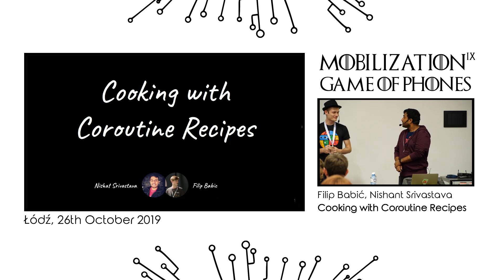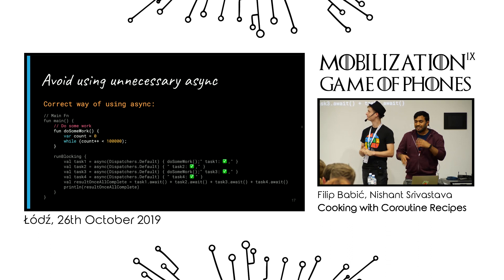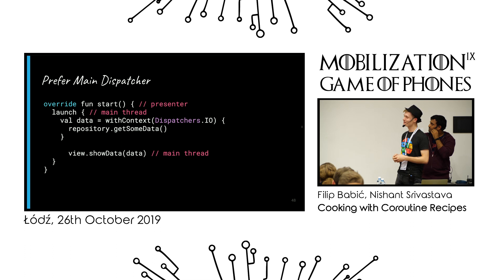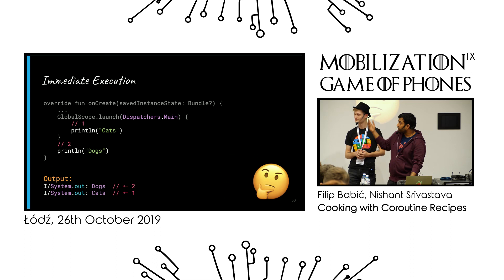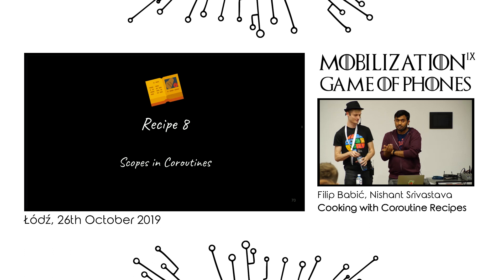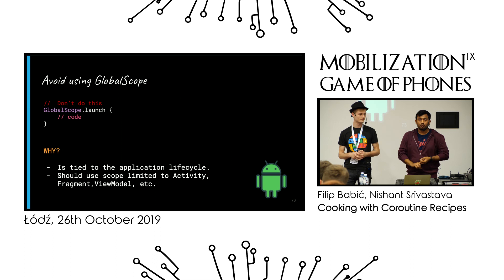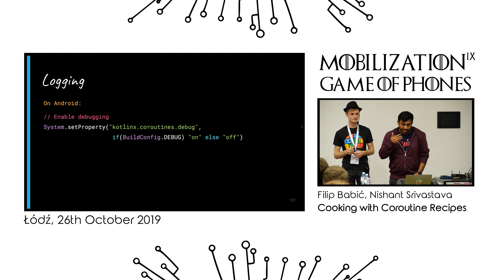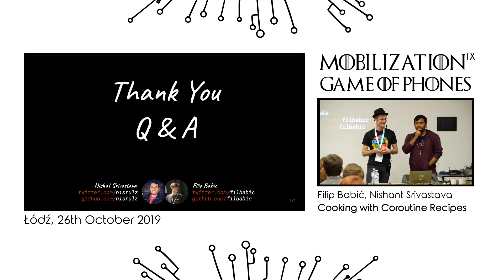Cooking with Coroutine Recipes - Filip Babić, Nishant Srivastava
Kotlin Coroutines or Koroutines graduated to stable release just last year and are fairly new for everyone adopting them. That means a lot of the information is not quite straightforward when it comes to implementing them in current projects.
In this talk, you will be cooking up a hot pot of various Kotlin Coroutine approaches. You will be covering some aromatic recipes that provide step by step process to add that specific flavor to your current Kotlin and/or Android projects to unlock the full potential of Coroutines. By the end of the talk, you walk away with some really nice byte sized but complete usage approaches of Coroutines, solving daily problems in your current projects.

Filip Babić
Professional developer with extensive knowledge of Android, Kotlin, and Java. Developing since 2015, I’ve amassed a great deal of experience and finished projects using only best practices, building high-quality products. Huge Kotlin lover and preacher, mostly focusing on Kotlin Coroutines and other low-level concurrency mechanisms. Gaming when not coding, writing about coding or speaking about coding at various events, meetups, and conferences. Dungeon master in spare time.

Nishant Srivastava
Nishant is a Sr.Android Engineer at Soundbrenner in Berlin, Germany and an open source enthusiast who spends his time doodling when not hacking on Android. He is a caffeine-dependent life-form and can be found either talking about android libraries or advocating that coffee is the elixir of life at community gatherings.
He has been part of 2 startups in the past (Founding Team Member at
OmniLabs, Inc. and one of the first employees at Silverpush) with experience in Android SDK Engineering and Audio Digital Signal Processing(DSP) on Android.
While working at his past company (Silverpush), he developed the company’s patented UAB (Unique Audio Beacon) Technology.